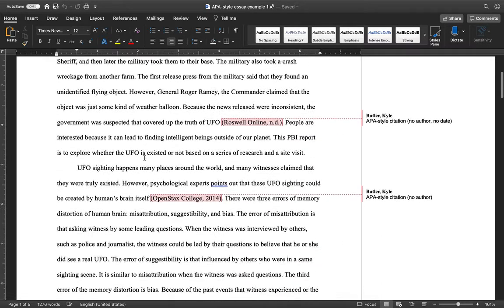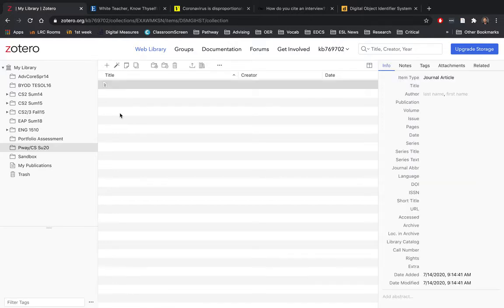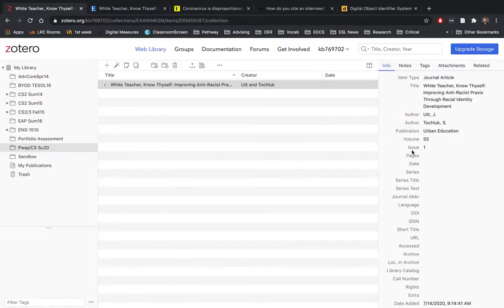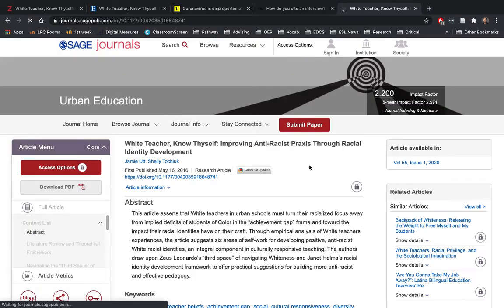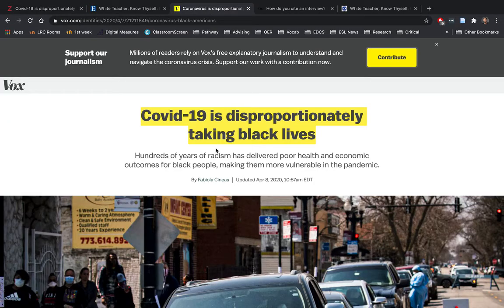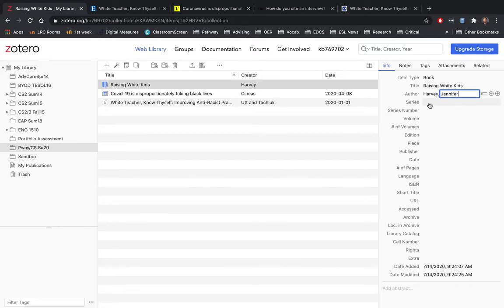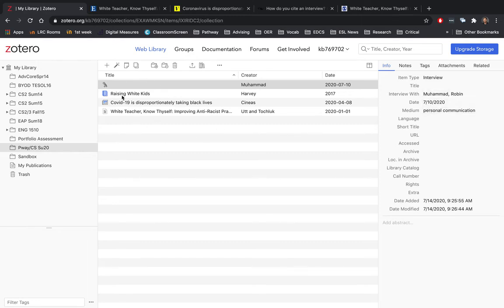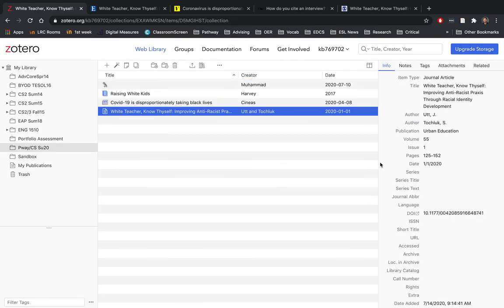APA reference list with Zotero